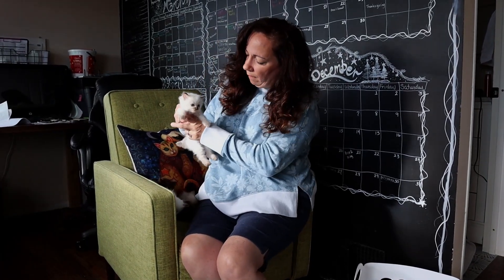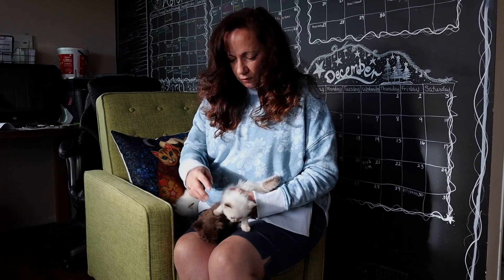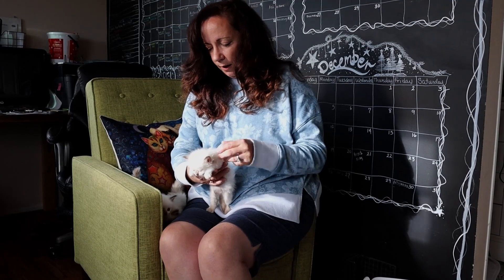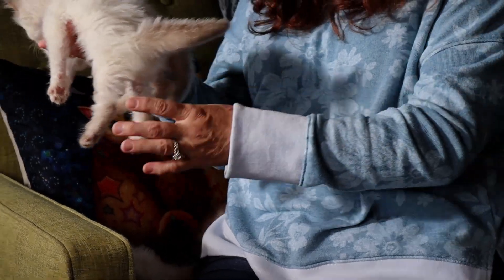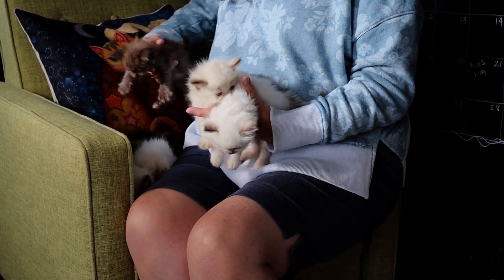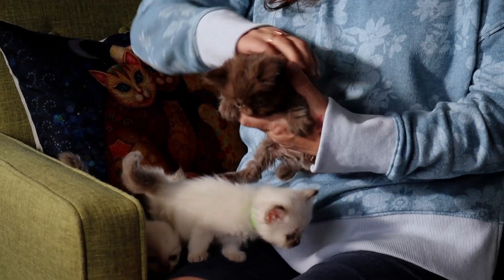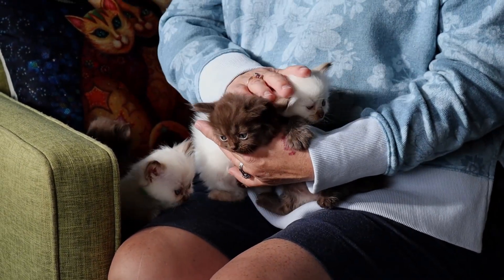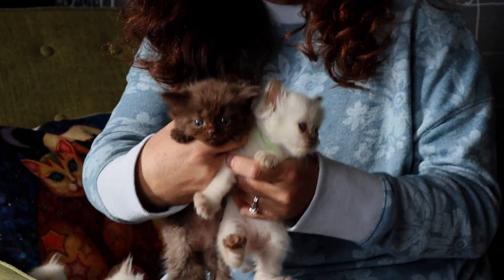What will Milas' 5 week old Ragdoll Kittens be doing today?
Ragdoll Kittens 5 weeks old showing off and having fun. They will be up for adoption in a few weeks.